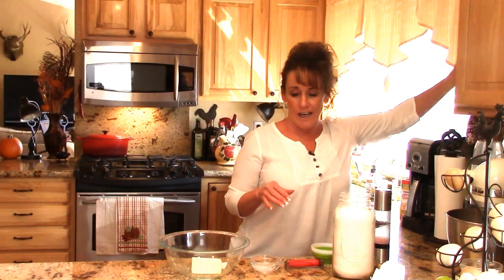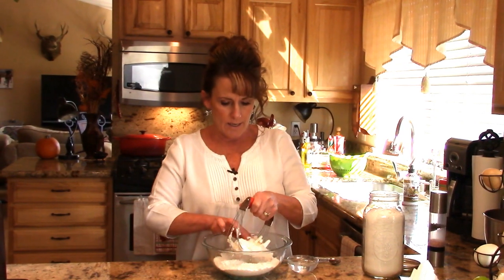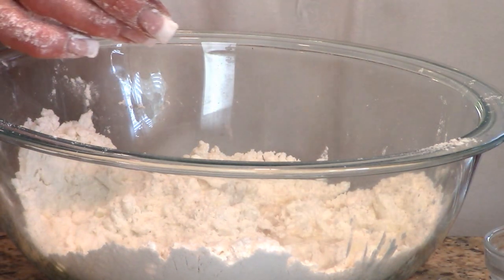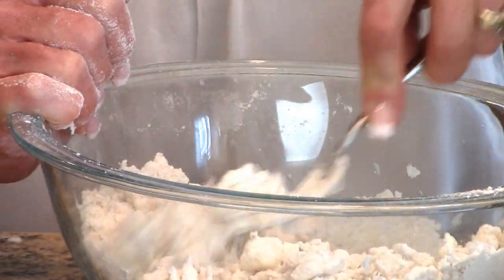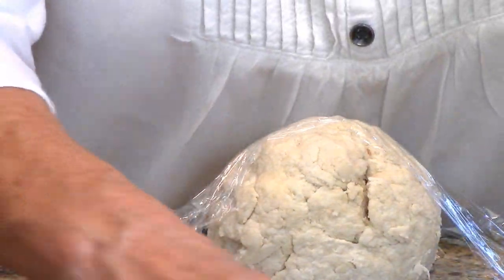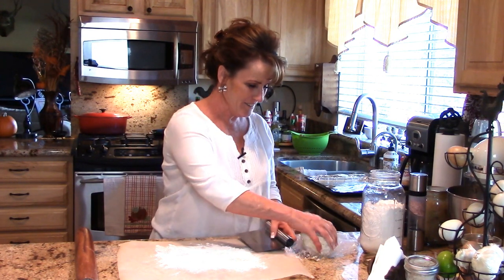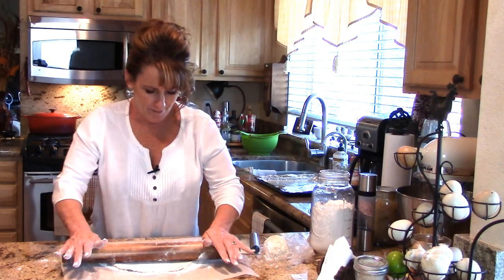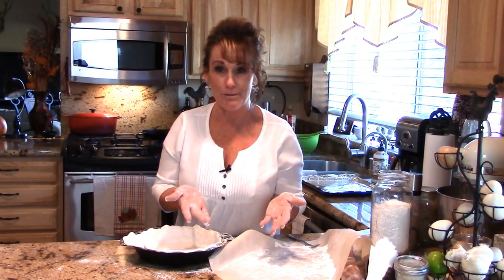~Homemade Pie Crust For Pot Pie With Linda's Pantry~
I hope you enjoy this video on one way I make pie crust.
Here is a link to my cast iron pie plate

Here is a link to the All American Canner that I have.

Here is a link to my Dream Pressure Canner
And here is a link to the Victorio Strainer that I use.

Here is a link to the Victorio Strainer I use

Linda's Pantry
9732 State Route 445 #176